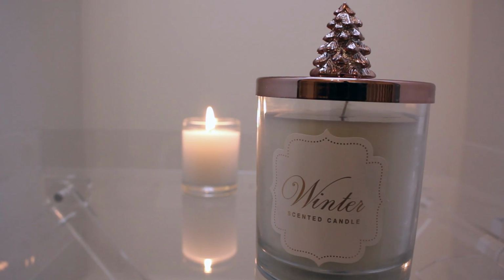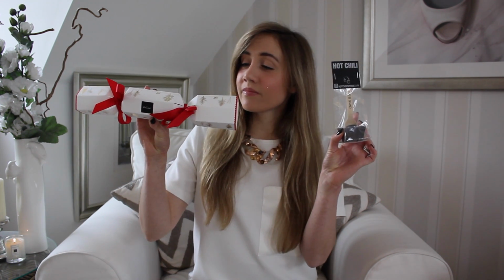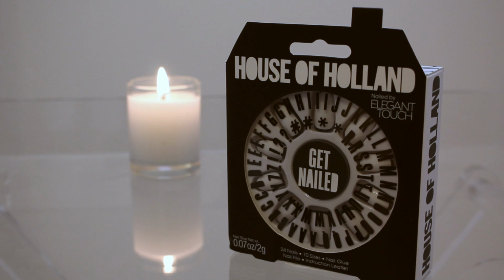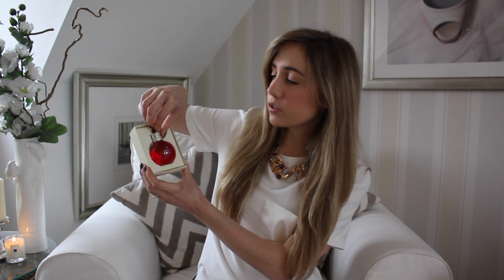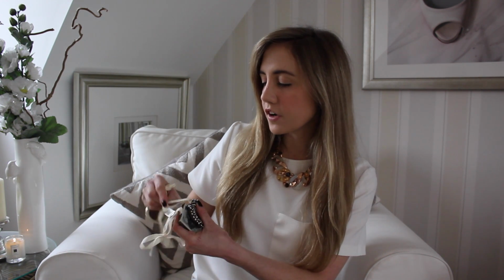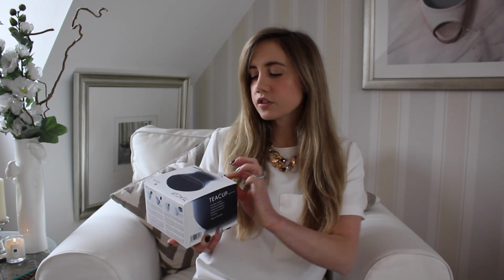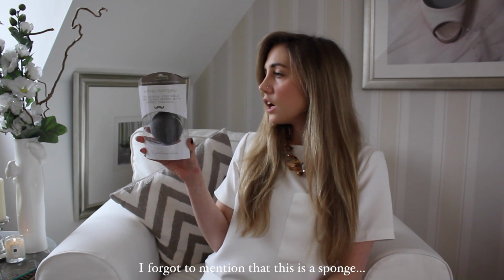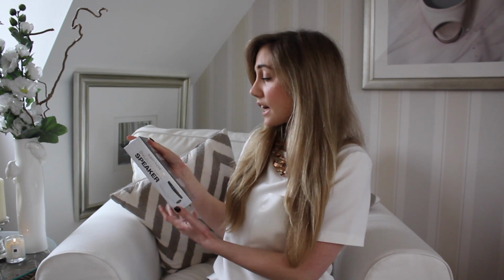Dear Santa... Stocking Filler Gift Guide!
Here are a few ideas for stocking fillers for Christmas 2014. I hope you enjoy it and find this video useful if you are stuck for ideas. Happy watching! x

Marks and Spencer Winter Scented Candle
The White Company Winter Scented Pomander
Hotel Chocolat Christmas Cracker
Chocolate Company Hot Chili Hot Chocolate Spoon
Topshop Pug Christmas Socks
Marks and Spencer Mini Essentials Kit
House of Holland by Elegant Touch Stick on Nails
Molton Brown Frankincense and Allspice Hand Wash Bauble
EOS Hand Lotion in Berry Blossom
Mango Ear Cuff
Zara Ear Cuff
Noki Pug in a Mug Silicone Tea Infuser
Next Etched Glass Decoration
Oliver Bonas Mini Hanging Photo Frames
Marks and Spencer Waiters Corkscrew and Bottle Opener
Magisso Teacup
The Konjac Sponge Co Gentlemans Sponge
Mustard Instant Coasters
Smartphone Induction Speaker
Kawada Nano Blocks in designs Hokkaido Dog and Bengal Tiger
What I’m Wearing:

Top: Zara
Necklace: Marc by Marc Jacobs
Lipgloss: MAC Plushglass in Ample Pink

All of the products shown in this video were purchased with my own money.This video does not feature a paid product review.